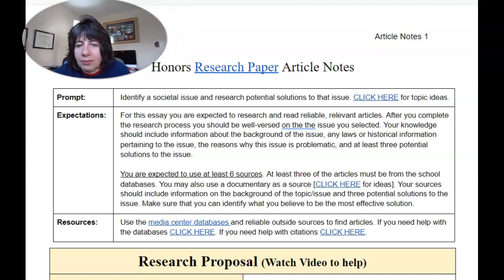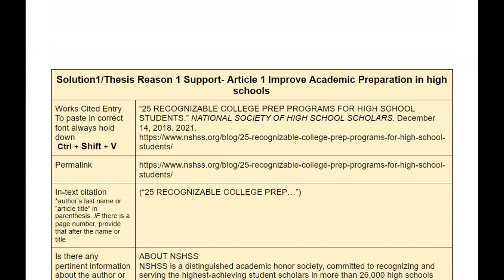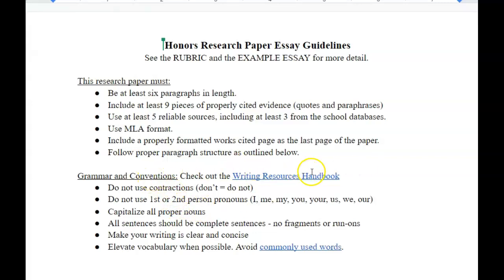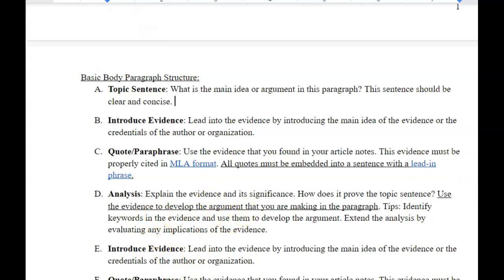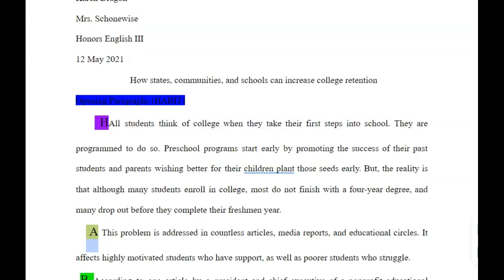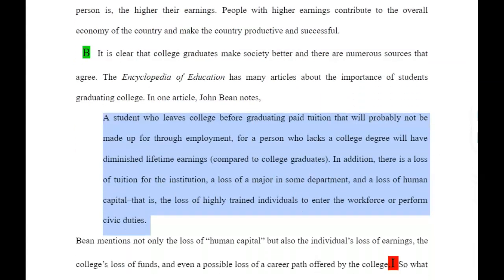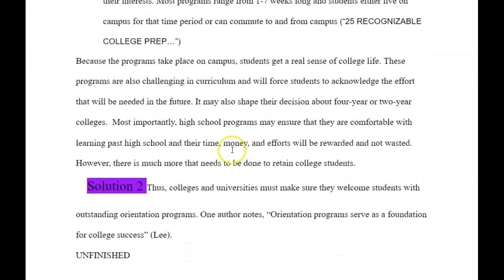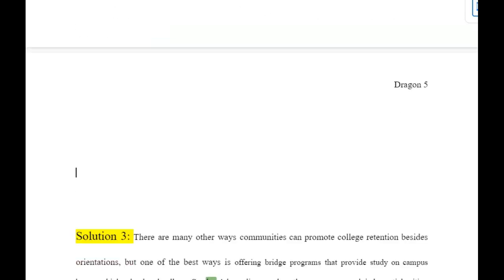From notes to draft- research paper